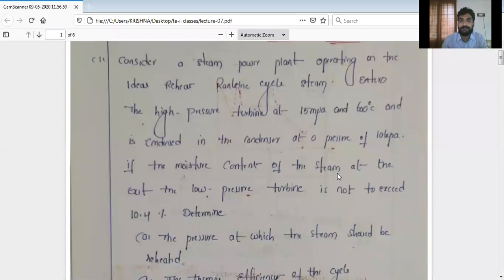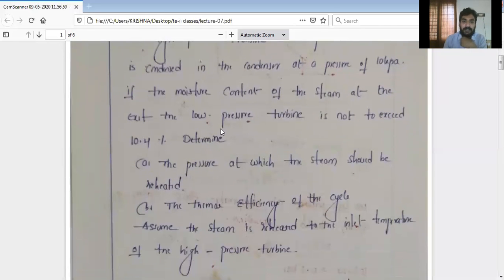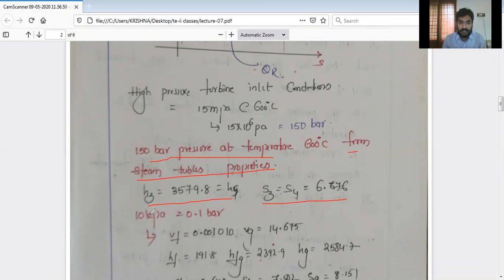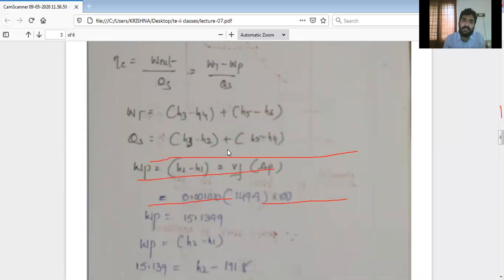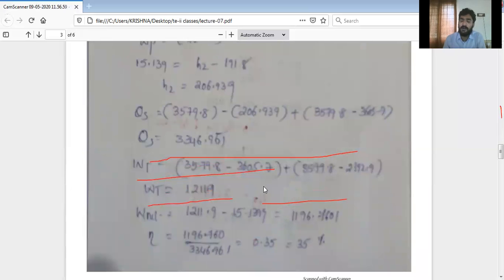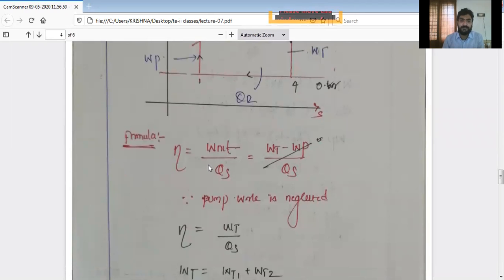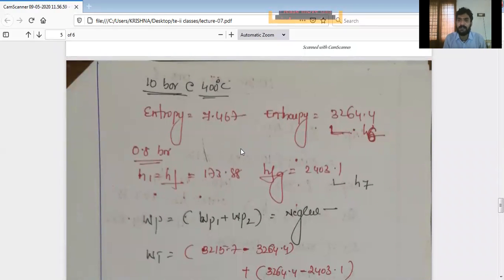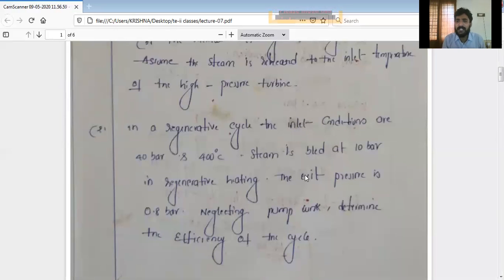Lecture:07- Working problems on rankine cycle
Course on steam and gas power engineering
Ramana Murthy
Asst.Professor